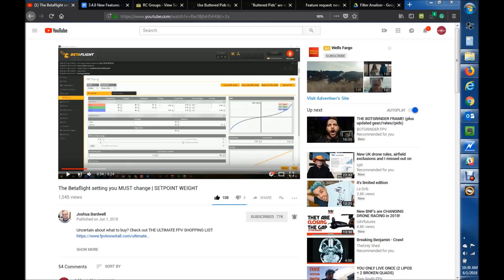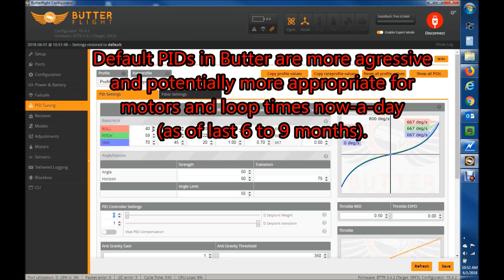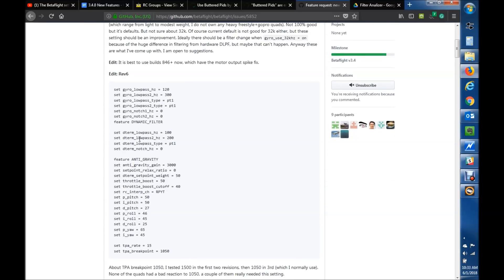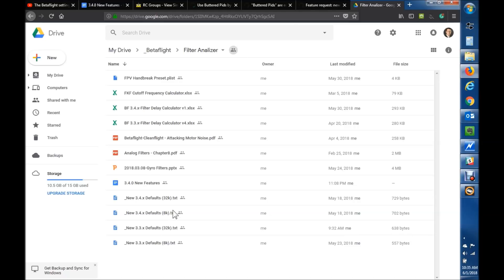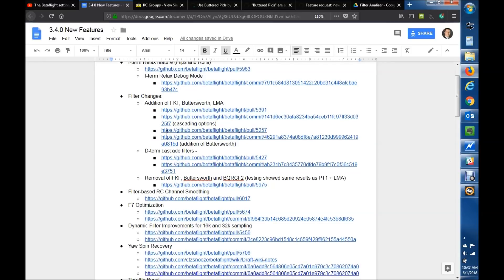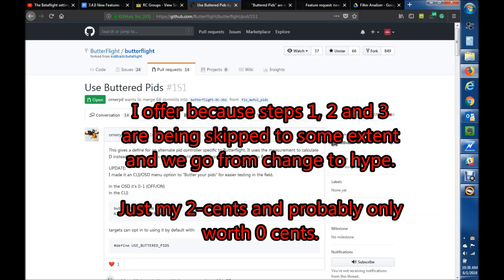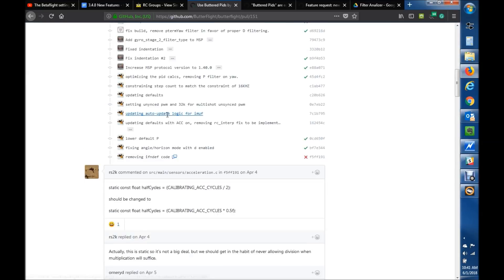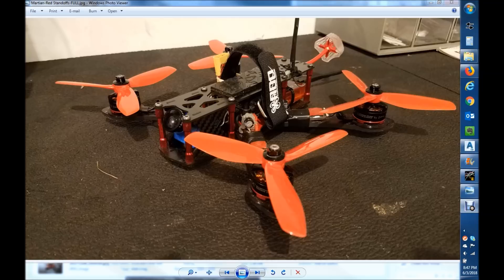Review: D-Setpoint | Buttery PIDs | BF 3.4.0 Proposed PIDs & Prop Wash